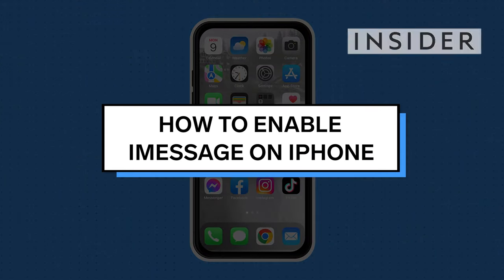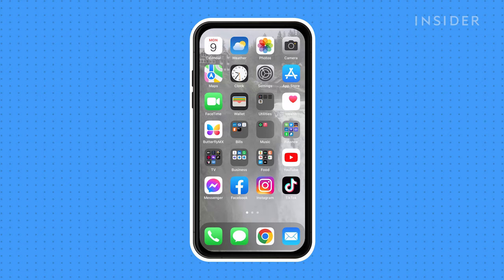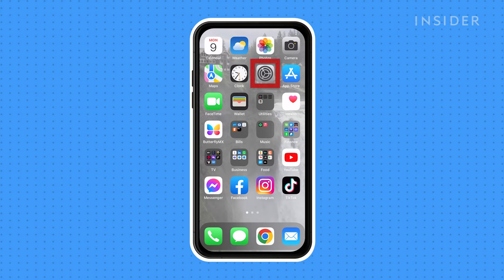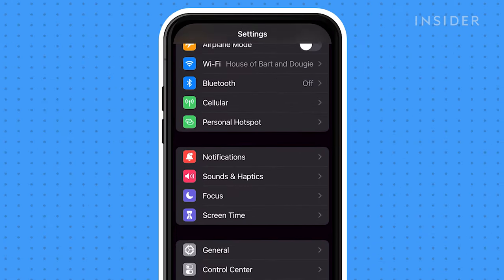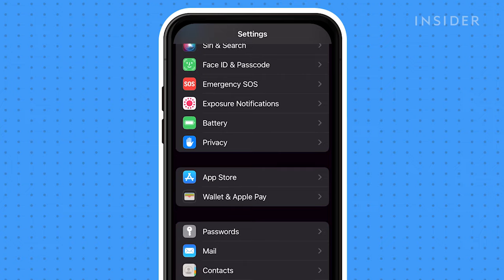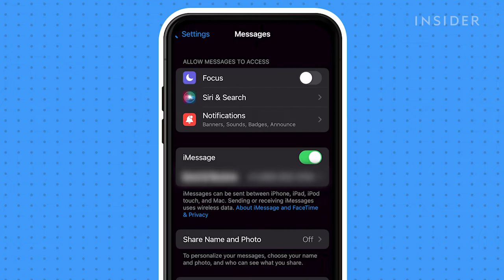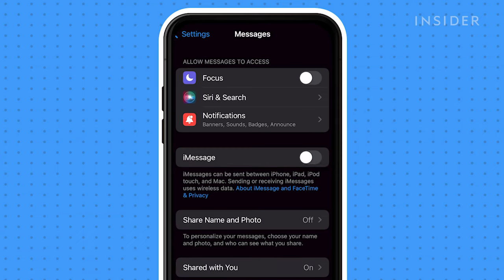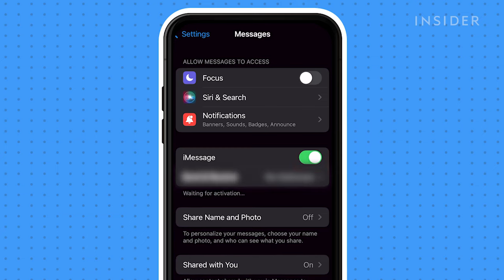How To Enable iMessage On iPhone | Tech Insider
Follow the steps in this video to enable Messages on iPhone.